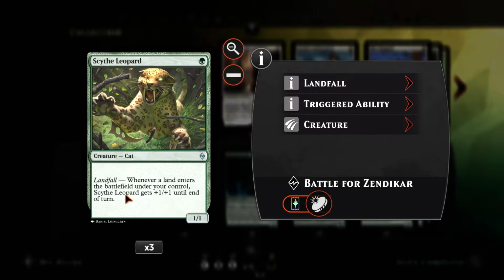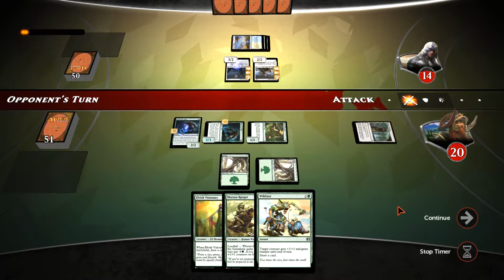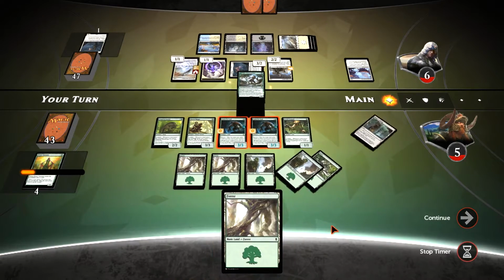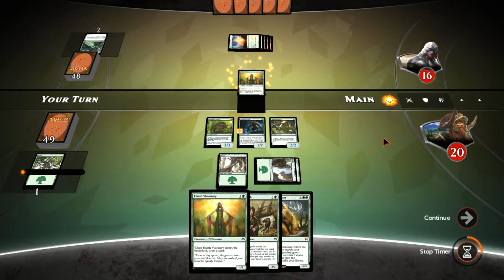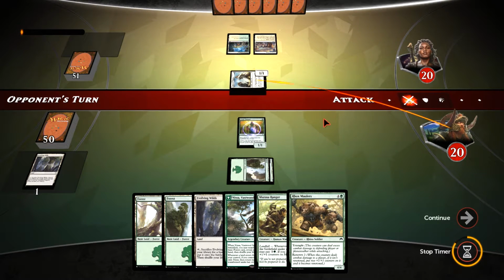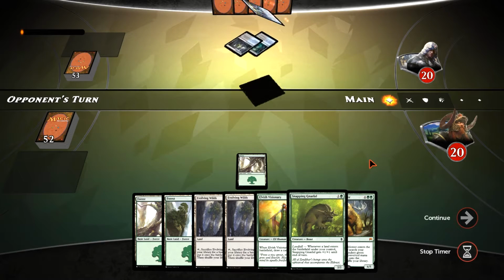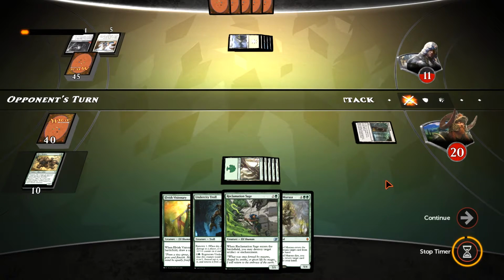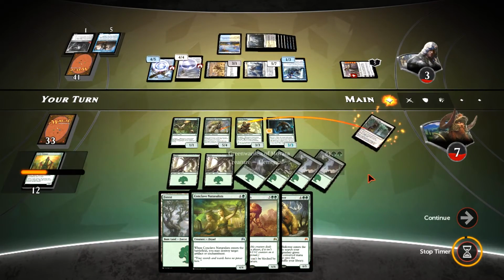Friday Night Magic - Green Machine [Magic Duels-Multiplayer]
Decklist:

3x Scythe Leopard
3x Primal Bellow
3x Undercity Troll
4x Snapping Gnarlid
4x Elvish Visionary
1x Nissa, Vastwood Seer
1x Reclaimation Sage
4x Wildsize
2x Murasa Ranger
3x Llanowar Empath
2x Outland Colossus
2x Conclave Naturalists
2x Rhox Maulers
1x Greenwarden of Murasa
1x Woodland Bellower

17x Forest
3x Rogue’s Passage
4x Evolving Wilds